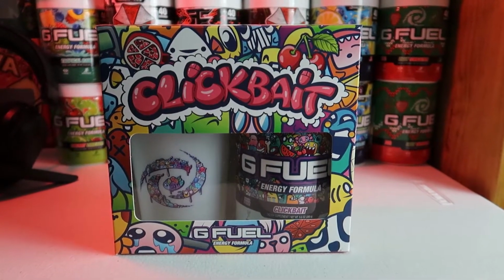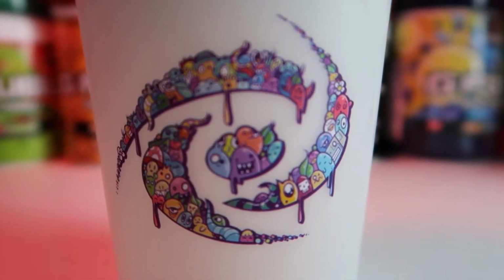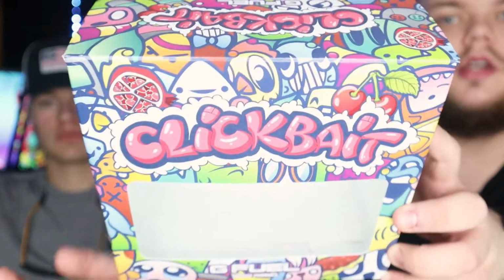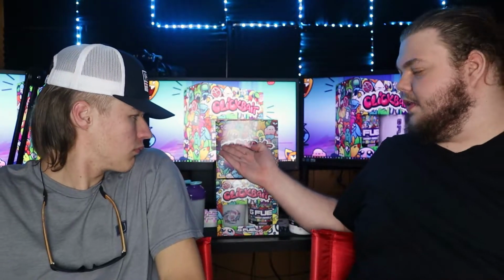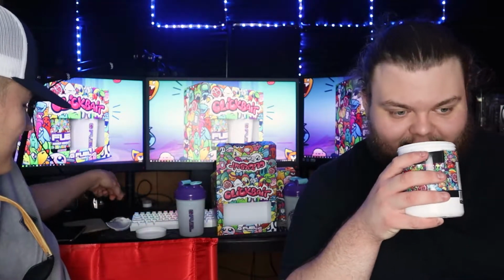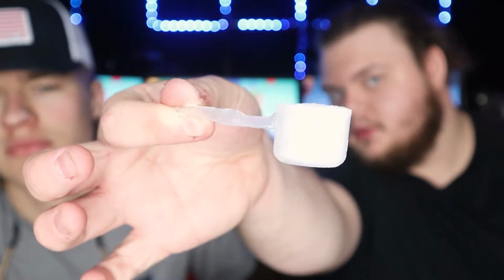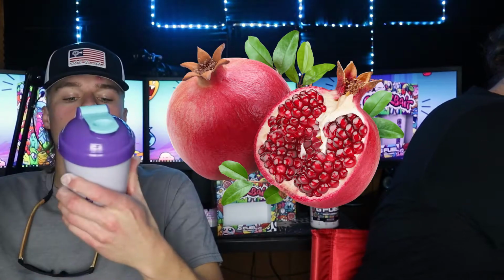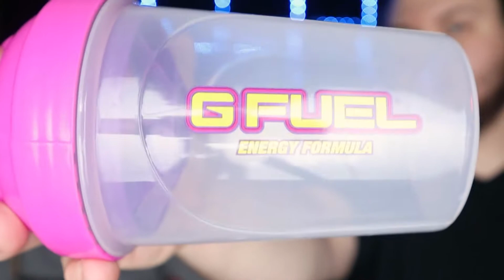The New G-FUEL "CLICKBAIT" Flavor Unboxing And Taste Test!!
G-FUEL SHINY SPLASH COLLECTORS BOX DROPS THIS FRIDAY THE 30TH @3:00pm EST!!
WELCOME:
If you are new to this channel, this is TheBroShow and this is our channel. Here we will make vlogs that contain of goofy videos, unboxings, taste tests and Many More!!! Also don't forget to click that 🔔 Icon to stay notified when we upload a new video!
☄️ ABOUT US:
👥 We are Andy and Noah, we have been best friends for over 10 years! Our goal is to entertain our audience and interact with you guys as much as we can, we just want to help people know that it is okay to be yourselves and you can do whatever you want to do no matter what happens or who tells you otherwise. Also, we love GFUEL and making GFUEL review videos!
💥  OUR EQUIPMENT:
📷 Canon: G7X Mark II
📷 Canon: Rebel T6i & M50
📷 GoPro Hero 7 Black & GoPro Hero 5 Black
🎶 Song:
🎧 Listen:
We are so grateful for you watching, commenting and being a huge part of this channel and our crazy adventures! You guys are awesome!! StaySippin'!